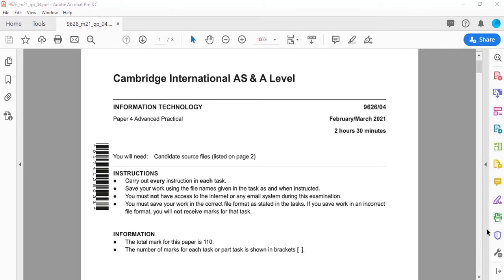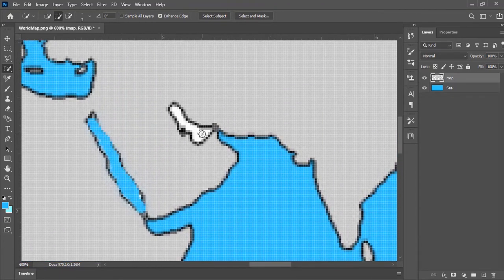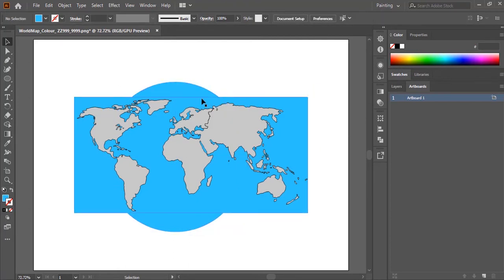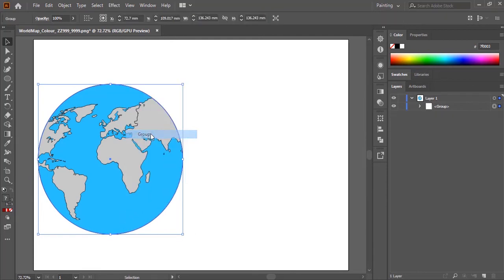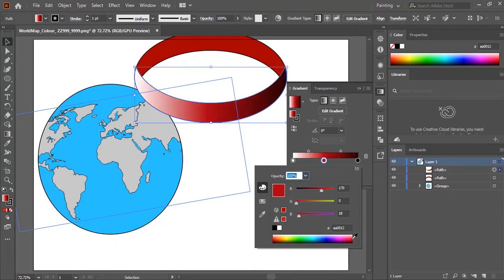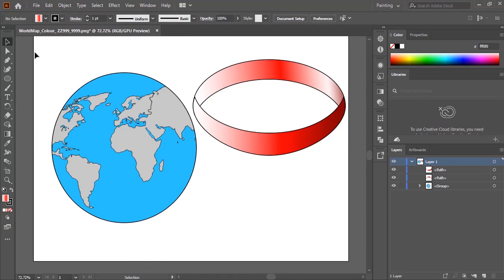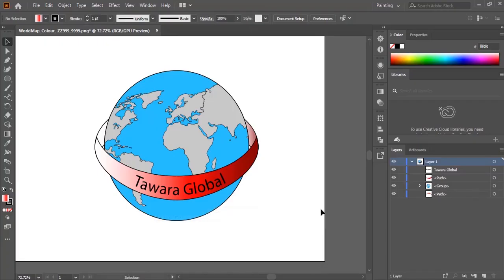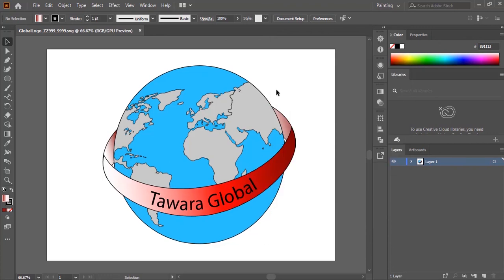A LEVEL - INFORMATION TECHNOLOGY, PAPER 4 - MARCH 2021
This is Part 1 on how to answer the graphic design and animation part of the  Cambridge International Advanced Subsidiary and Advanced Level IT Paper 4 . Its a past paper for March 2021 . Your comments and questions are welcome.